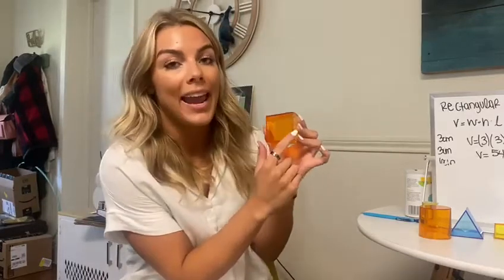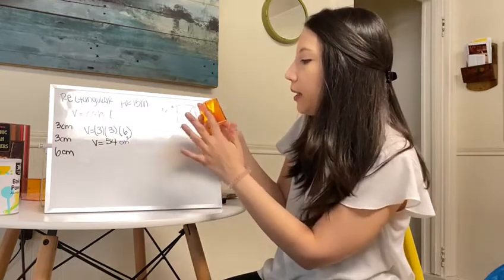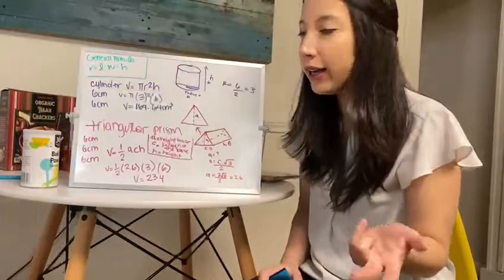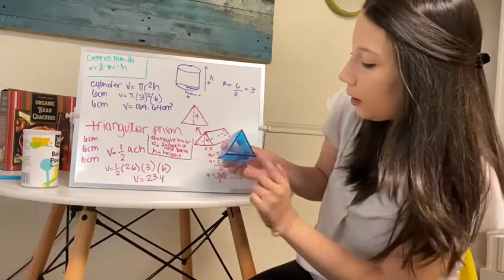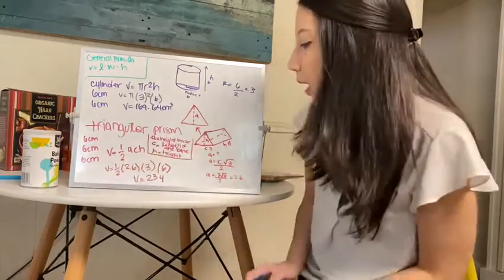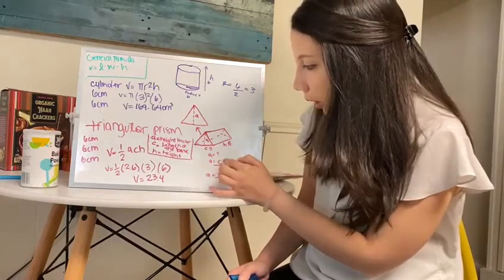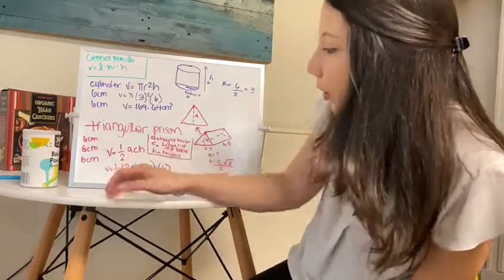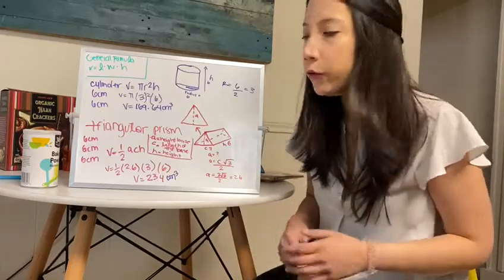STEM Activity: 3D Shapes